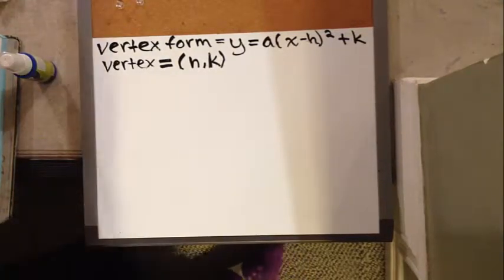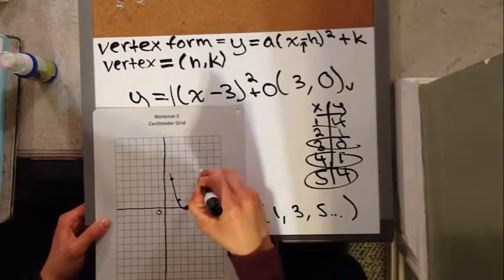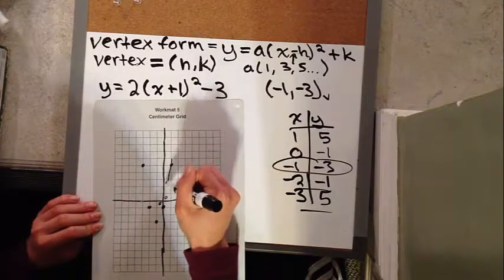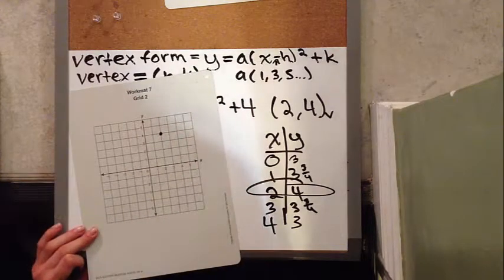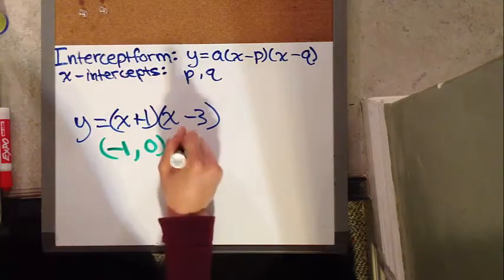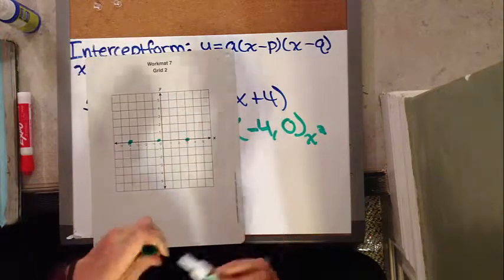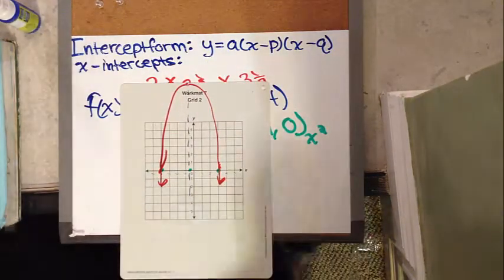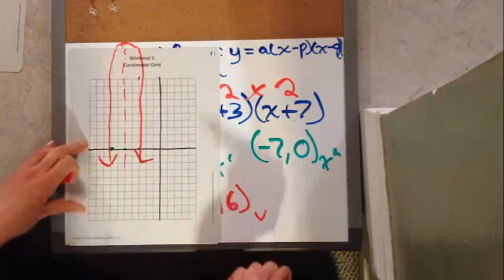Lauren's Math Lesson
Lauren explains how to graph parabolas in vertex and intercept form.